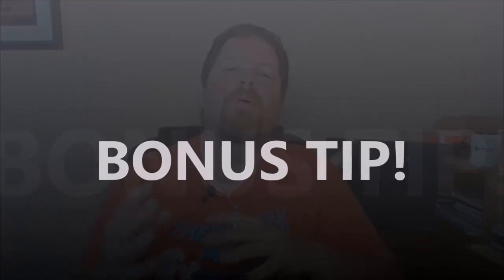Beyond Book Sales | How To Make Money From Your Book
Is self publishing books not making you the money you expected? Would you like to know how to make money from your book beyond book sales? Well today I’m going to give you 5 ways to make more money with your book. So stick around:

You’ve published a book, awesome, congratulations. That’s a huge accomplishment. Unfortunately, for most of us, publishing just a book or two isn’t going to open cashflow we may have thought. That doesn’t mean you should give up or that your book was a waste of your time.

There are other ways that you can make money from your book beyond book sales.

1. Make a companion book. – Now if your book is non-fiction, then this may seem like an obvious leap. Just create a workbook based around your already existing content. But what if you write fiction books or children’s books? What can you do?

2. Create merch – with places like Merch by Amazon, Printful, Red Bubble, etc. you can create shirts, cups, onsies, stickers and a whole lot more all geared around your book. You can then sell these products online whether on your website, a shopify store, etsy, where ever. You’re turning your book into a brand.

3. Create communities – YouTube channels, twitch, facebook groups, even your own paid website. These are all places where you can take an idea(like your book) and make content. When you reach certain milestones, you can earn revenue from places like YouTube and Twitch. As for facebook groups and your website, you can make them exclusive pay to enter communities.

4. Create a course/webinar/coaching – in the environment in which we live right now, more people are consuming their learning online. Why not provide the info they’re looking for. Regardless of what type of book you create, there are people out there that would like to learn how to do it. So, show them.

5. Speaking gigs/author visits – Like I said, there are people that want to know how to do what you do. Just do a search online for conferences(including online summits) that are in your genre. Then reach out and see if they’re looking for speakers. As for author visits, even if you don’t write children’s books, schools love to get visits from authors. If you don’t want to travel you can do a visit via Skype or Zoom.

While some of the author visits or speaking engagements may not pay you at first, getting the experience will help spread the word which can lead to future paid offers.

6. BONUS TIP: With Tips 3, 4 and 5, in leui of getting paid, you can request that the customer or organizer orders copies of your book. This will allow you to both still get paid as well as boost your sales ranking and visibility of your book. I’ve done quite a few author visits, where the organizer bought enough copies of my book for every attendee, that I would then sign and they would receive as a gift for coming.

Now, if you’re not quite ready for some of those avenues and you want to just stick with selling more books, did you know that it’s actually possible to get your book into stores? Check out this video right here and I’ll show you how I’ve gotten my books into over 20 stores, even in cities and states I’ve never been in. Or you can check out this video that youtube says you’ll like.

✅ Tools and services, I recommend:
My book on how to get book honest book reviews without begging: